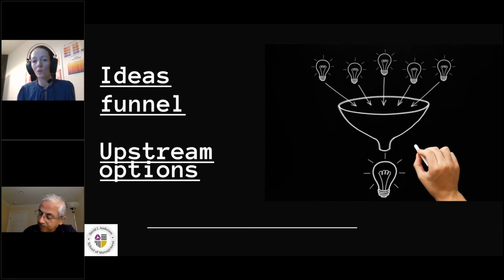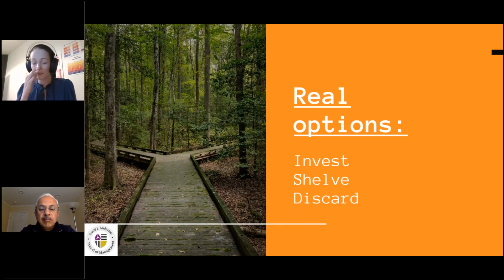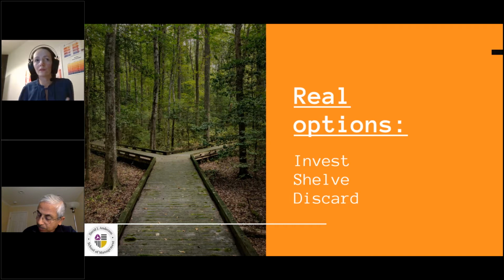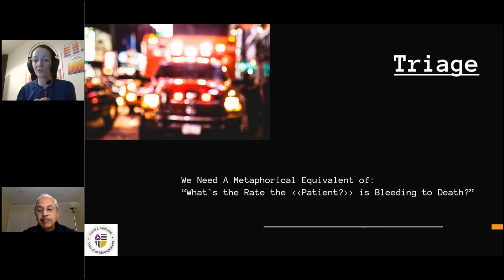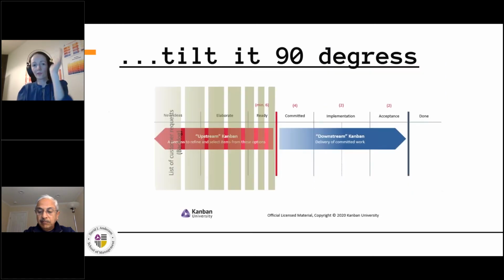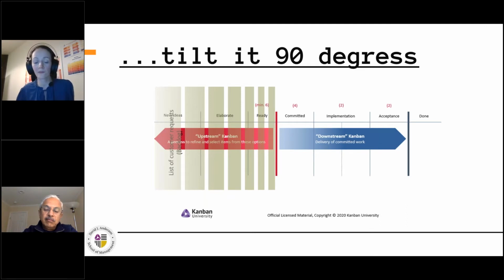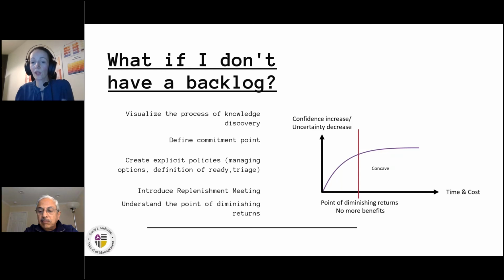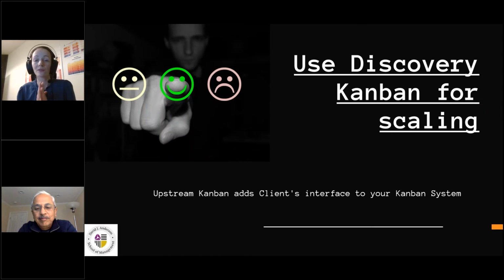Discovering Discovery Kanban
Learn about what Discovery Kanban is and how you can apply the concepts of real options, triage and Discovery Kanban design to engage your organization into real and meaningful conversation with your customers.